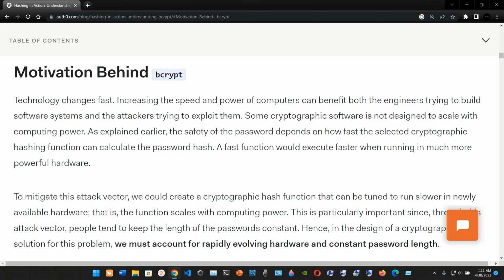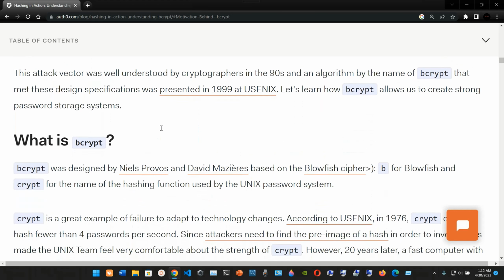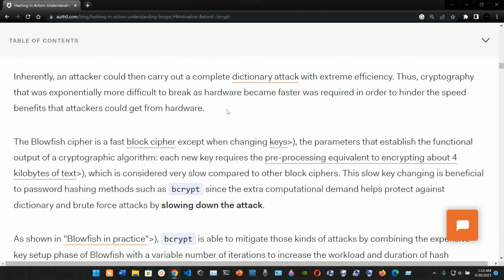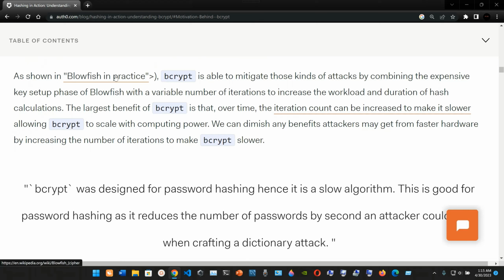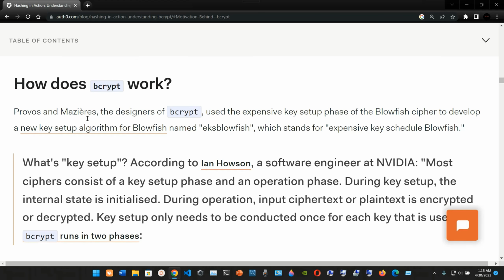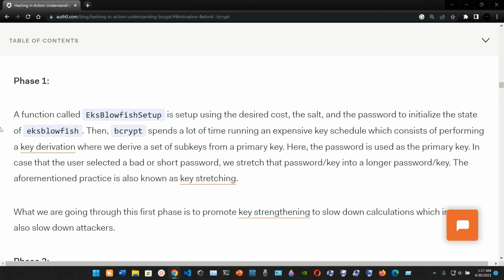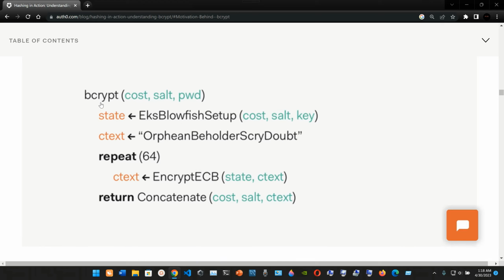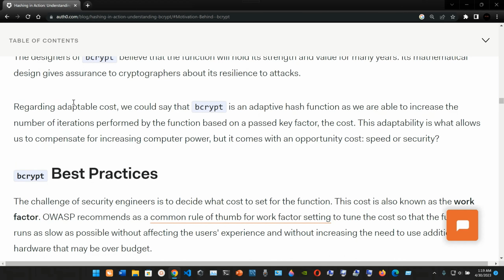Bcrypt - Bcrypt Definition and How to Implement it.